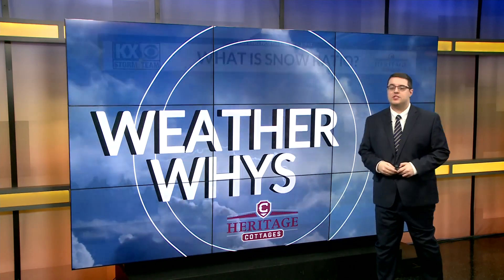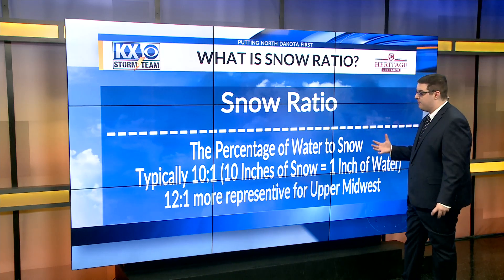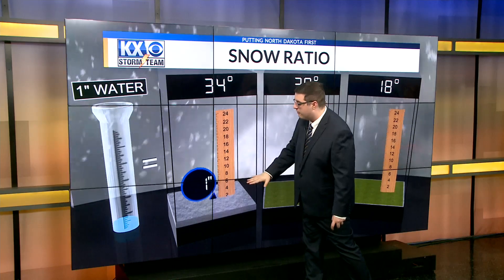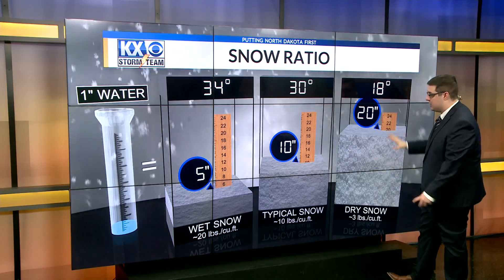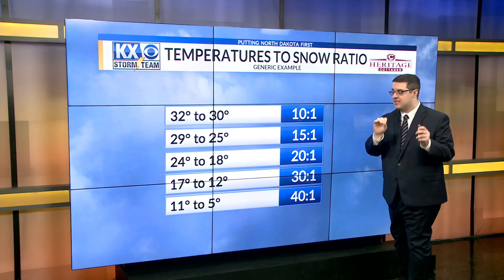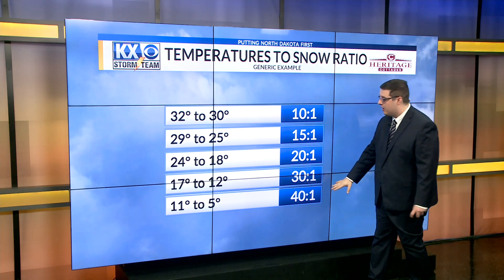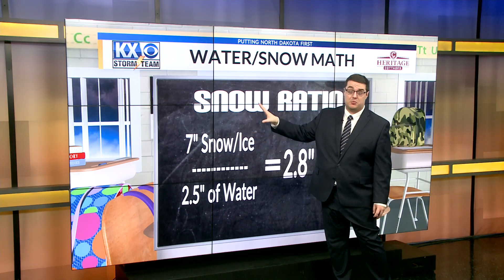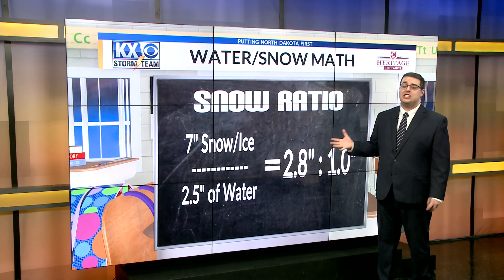Weather Whys: Snow Ratio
Weather Whys